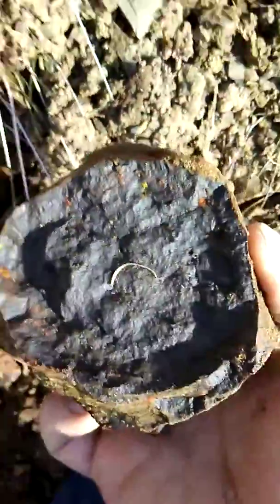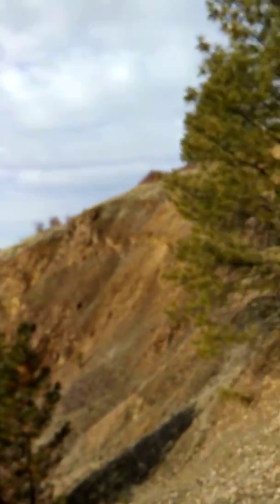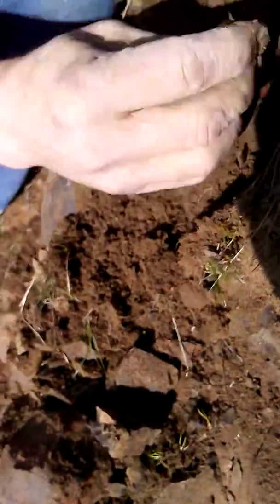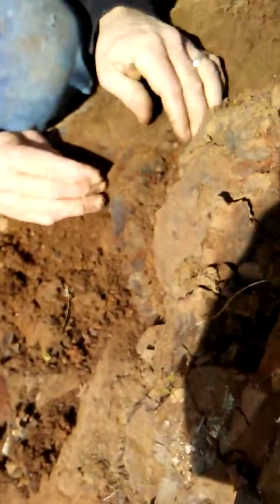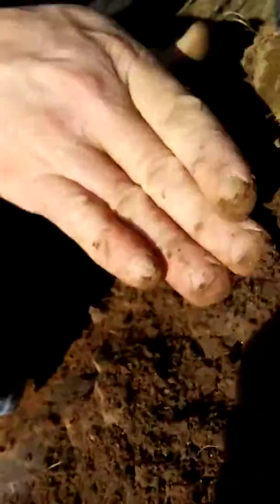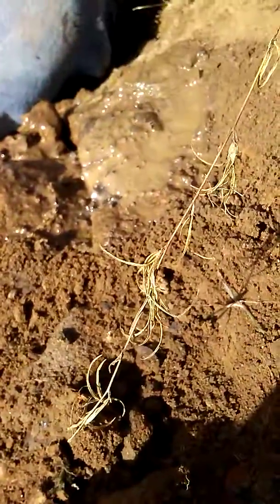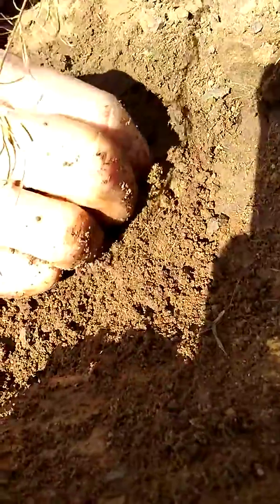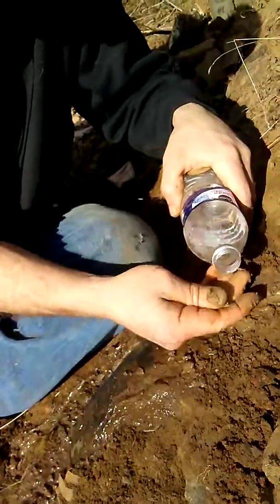Hyalite opal mining in idaho part 2